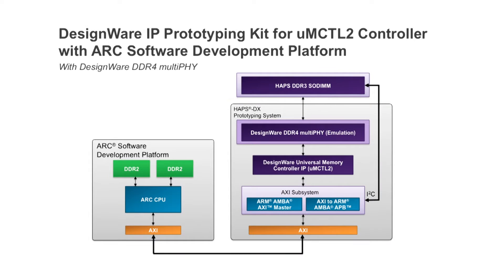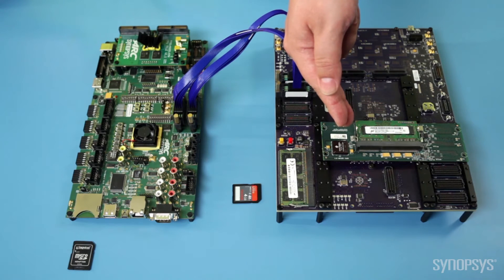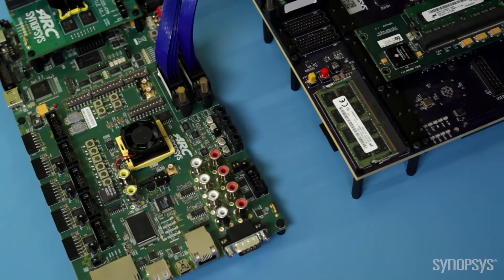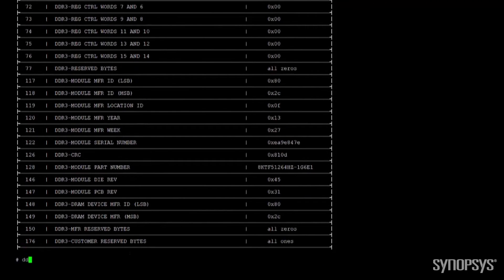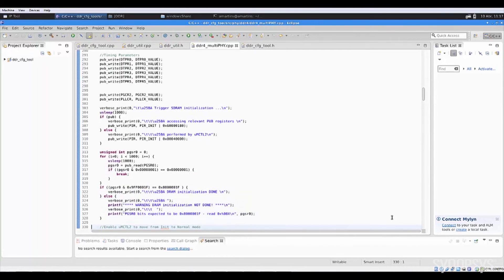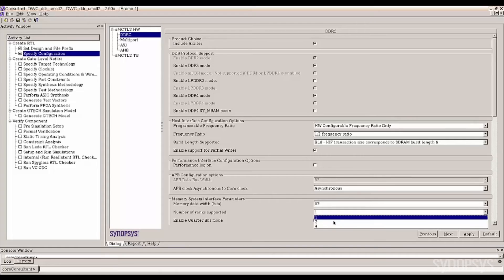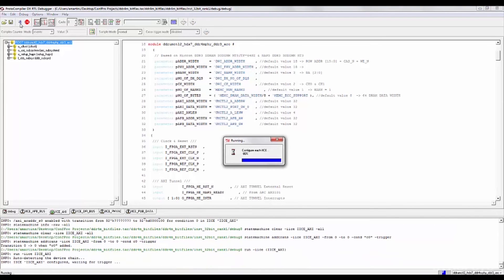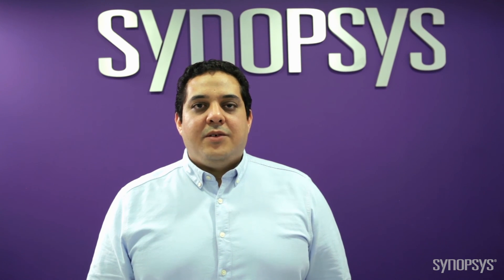Fast DDR Controller IP Prototyping & Integration with DesignWare IP Prototyping Kits | Synopsys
Reduce DDR IP prototyping and integration effort using DesignWare IP Prototyping Kits. The kits provide the essential hardware and software elements needed to start implementing the IP in an SoC in minutes. The included simulation testbench, reference drivers, and application examples enable designers to start their own IP software development right out of the box.